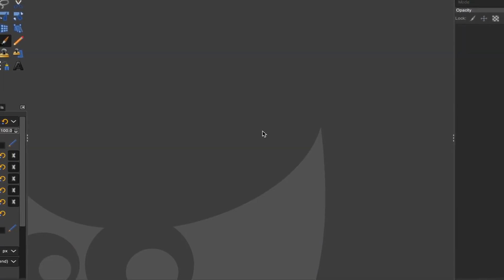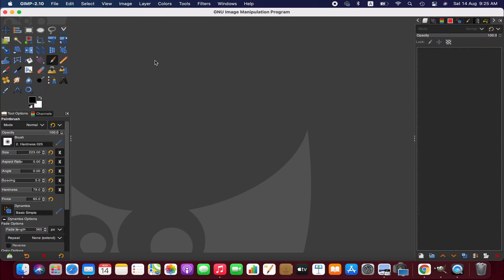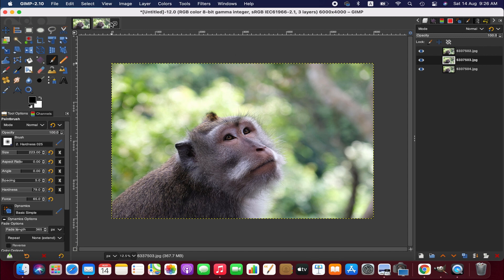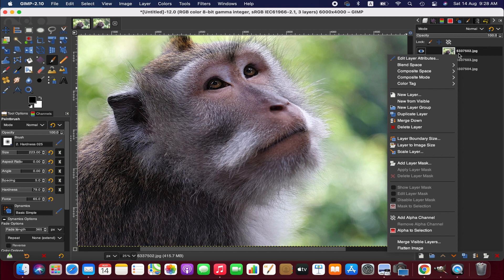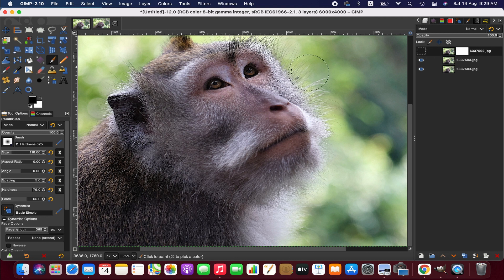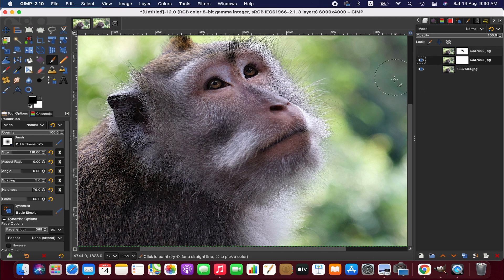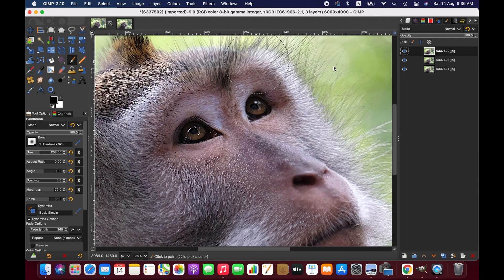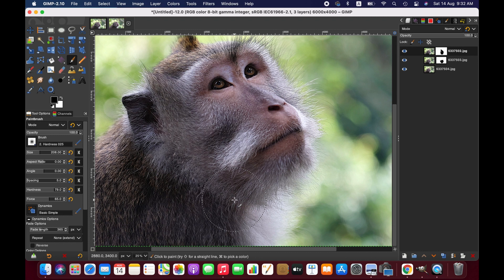How to Focus Stack Photos in Gimp | Tutorial 28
Welcome to another gimp tutorial.

In this tutorial I am going to demonstrate how to focus stack images in Gimp.

If you don't know, focus stacking is a post-production technique where photos captured at slightly different focus distances are merged together to create a final image that’s completely sharp.

Thanks
LI